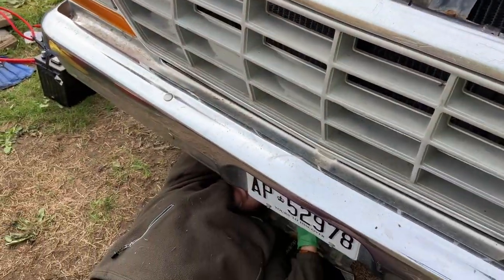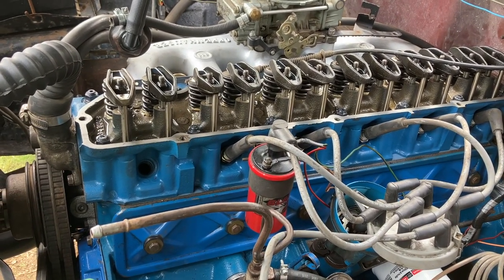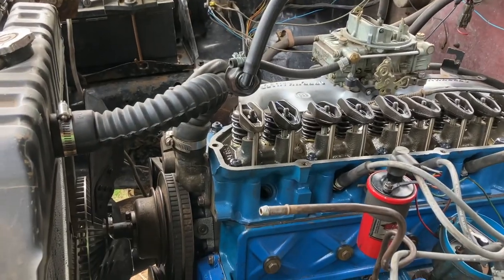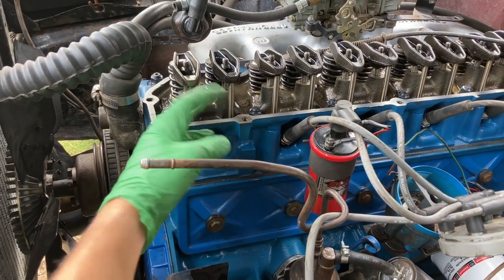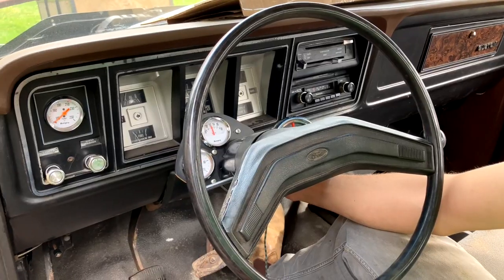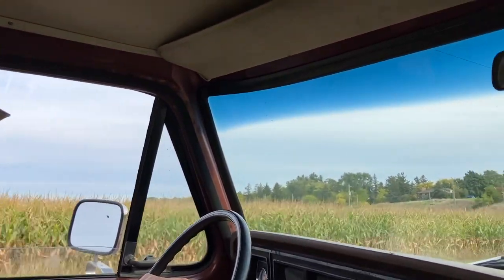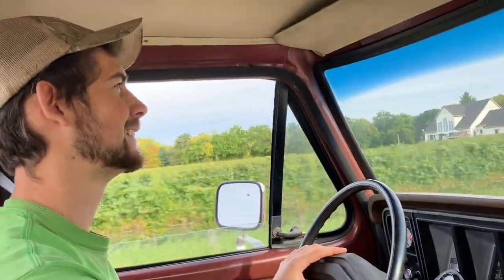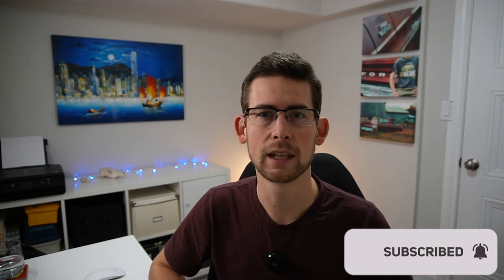Ford 300 Inline 6 Engine Rebuild Part 10: First Start and Break-in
Wow, it FINALLY runs! It's such a good feeling, but it didn't happen without a few hiccups along the way. Thanks again to all the people who helped with this rebuild - you know who you are!

*Please remember, I am NOT a mechanic. I am a hobbyist, and so I may make mistakes in my process from time to time. Please also do your own research before undertaking a project, and make sure to take proper safety precautions!*